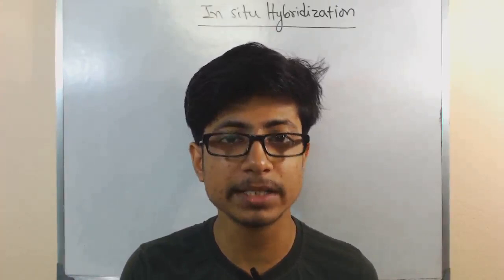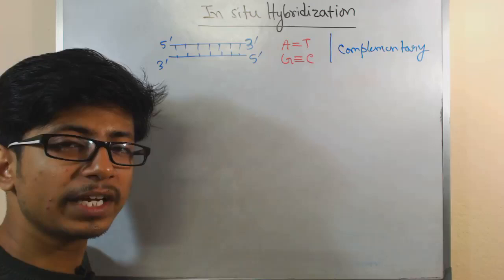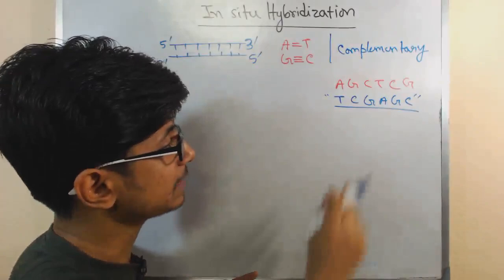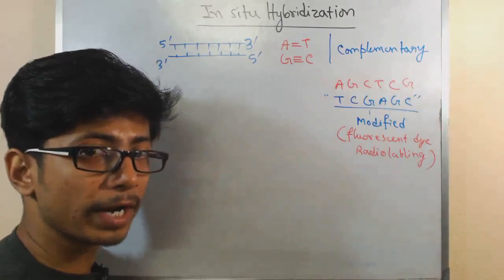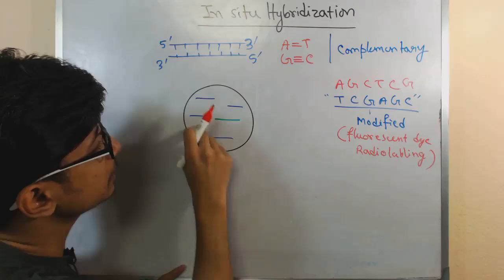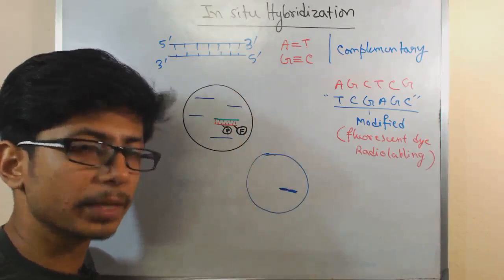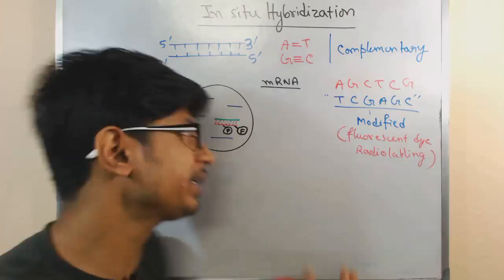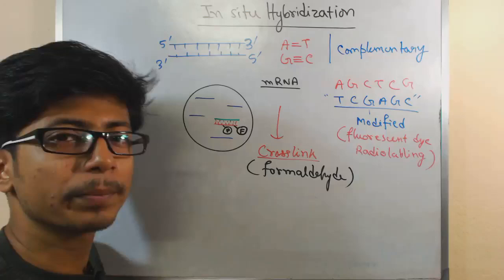In Situ Hybridization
This lecture explains about the in situ hybridization process and the role of in situ hybridization techniques in identifying specific DNA sequence.